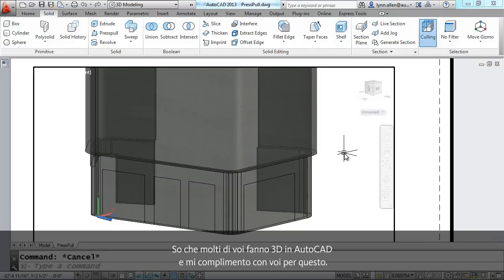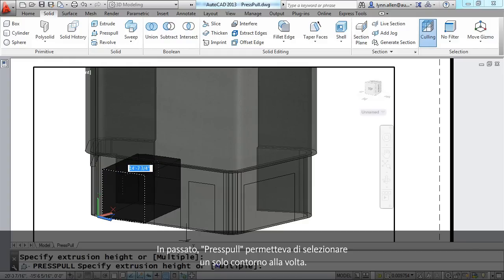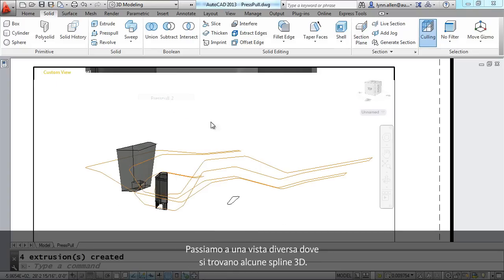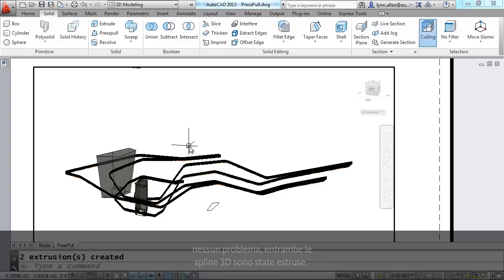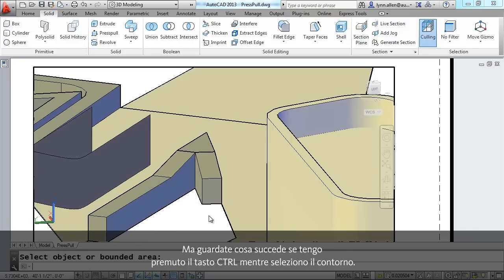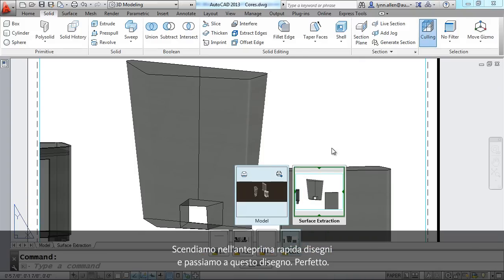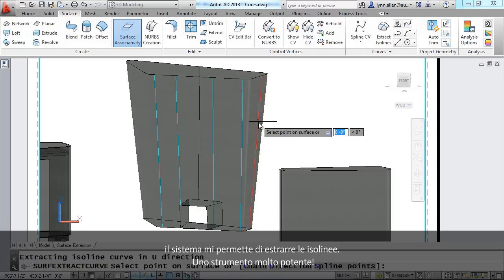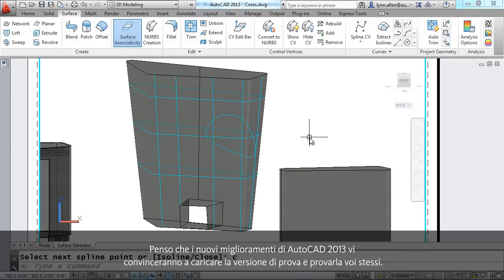AutoCAD 2013: Strumenti 3D (Italian)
Utilizzate gli strumenti 3D aggiornati di AutoCAD 2013 per aggiornare